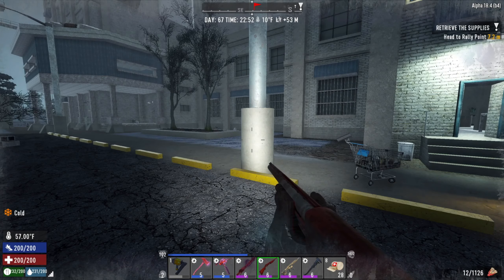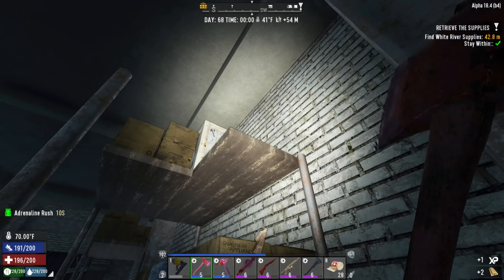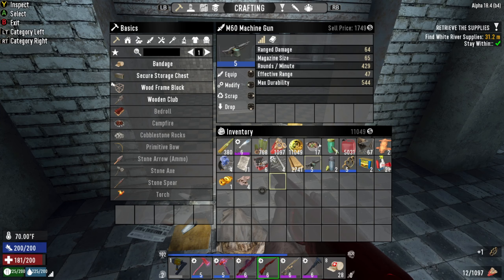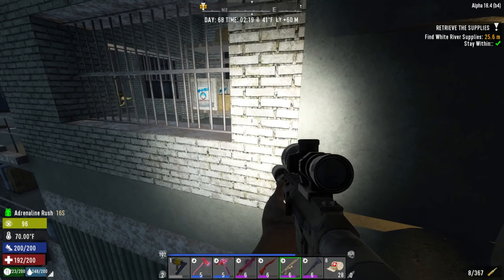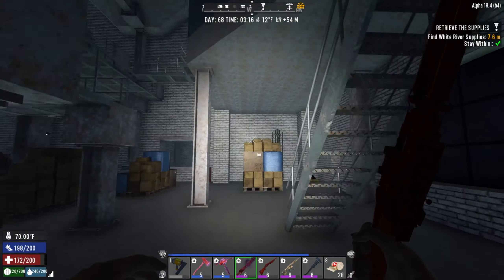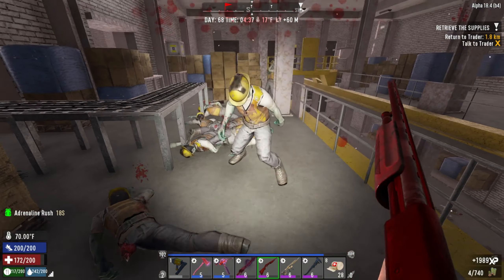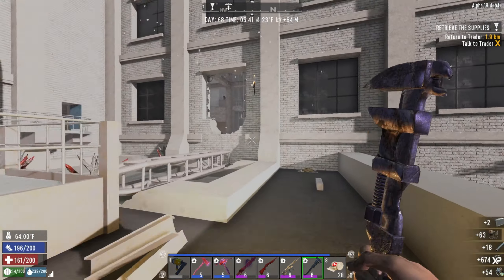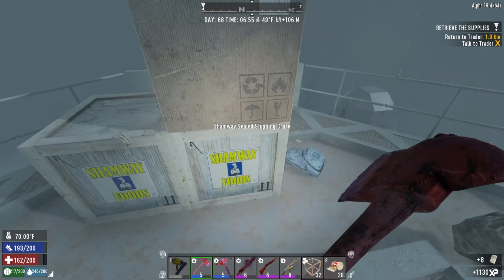7 Days to Die (Alpha 18.4) Episode 66: Back to the Factory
Today we finish a Tier V Shamway Factory quest

Difficulty is Warrior, 60 min days, 16 Horde Max Alive.
Quality of Life mods I use:
Simple UI for food/water
Increased backpack from 45 to 60 and no encumbrance
Increased stack sizes on many items
Vehicle speed increases to Alpha 16 speed
No stamina drain when jumping
Faster Nailgun
Remove food poisoning from all food
Backpack storage buttons for faster inventory management

Go here for the Official Forums for information!

Intro/Outro music from NCS: Music Without Limitations

Artist:   Elektronomia Nightcore